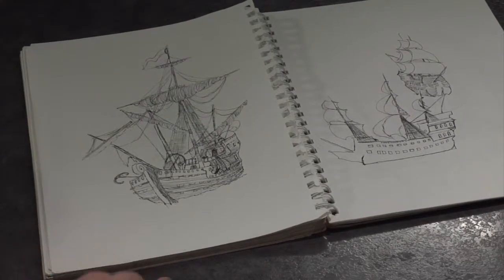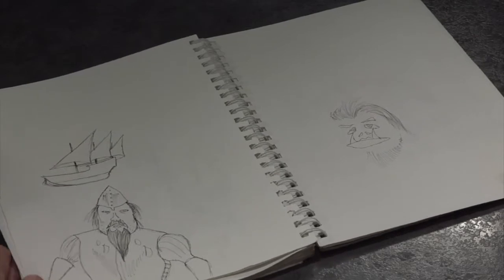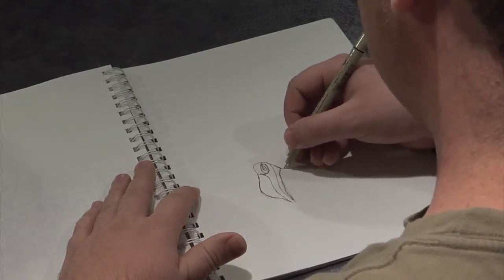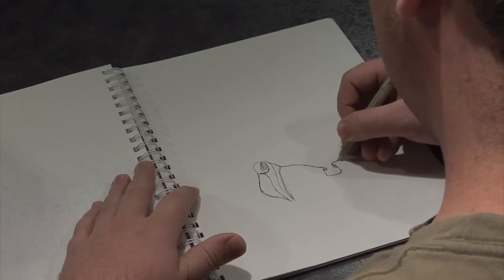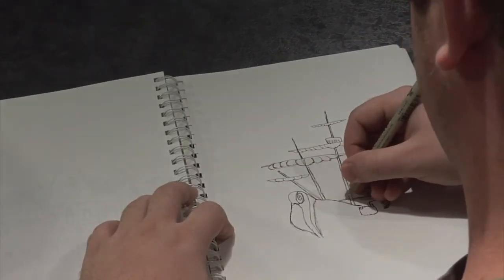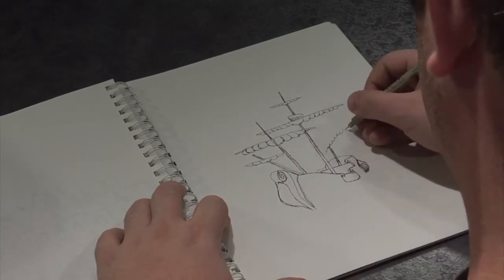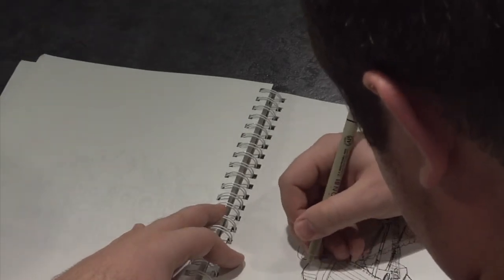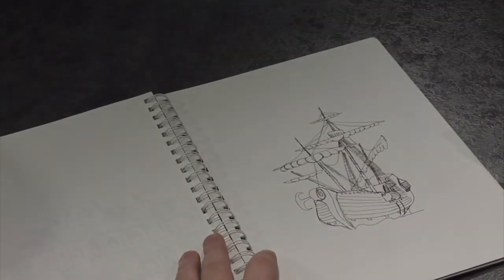Drawing with Spencer - Ship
Drawing show.